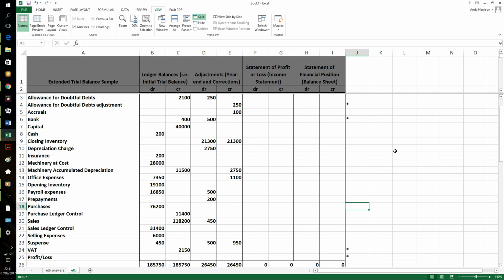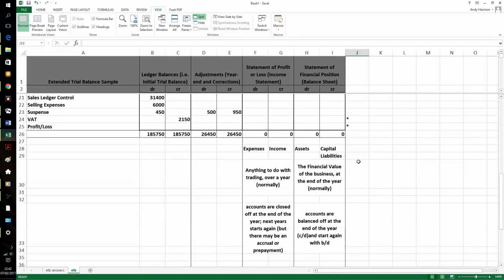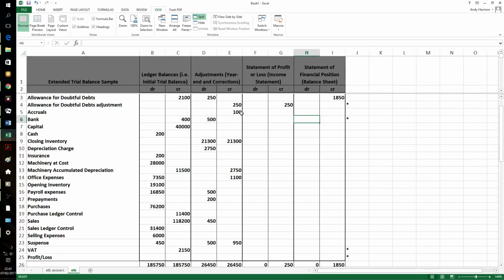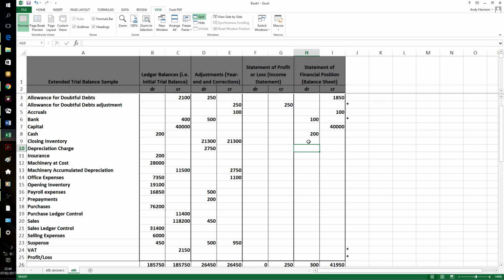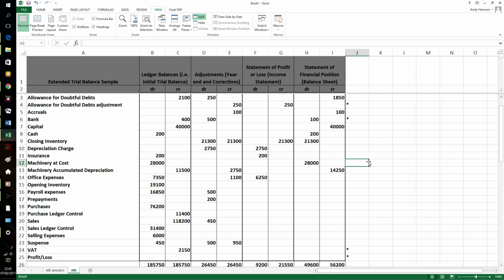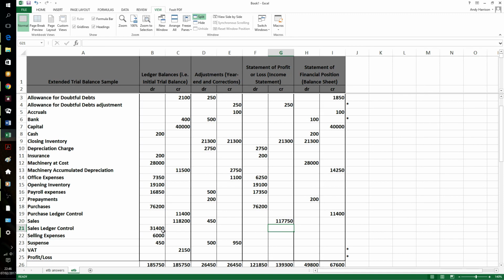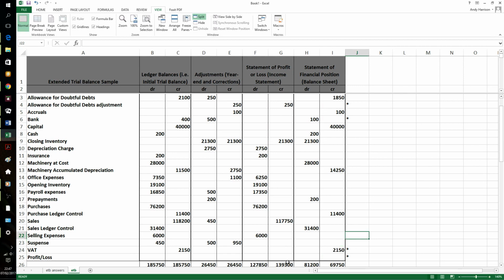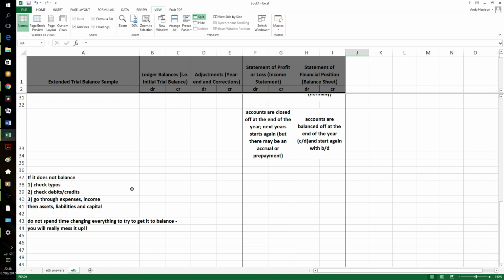etb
Working through a fairly standard ETB